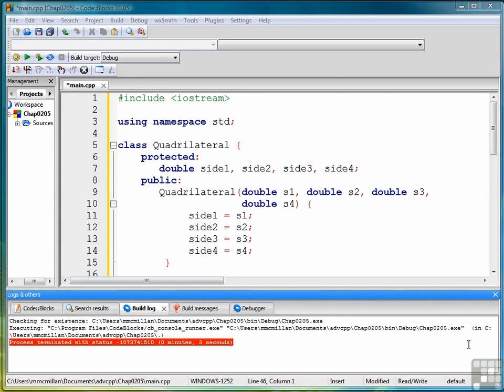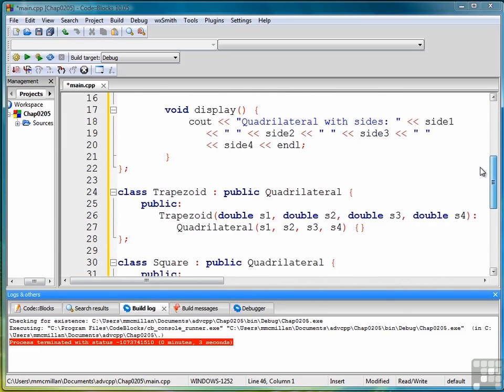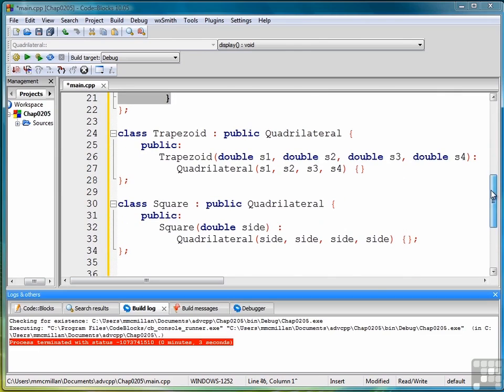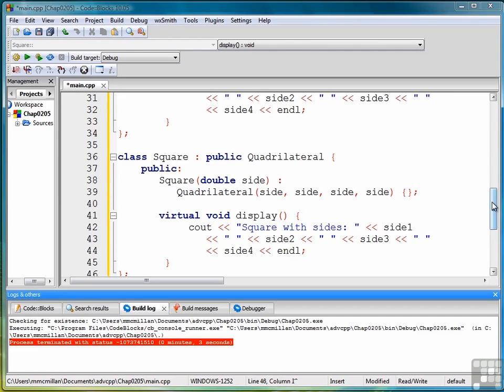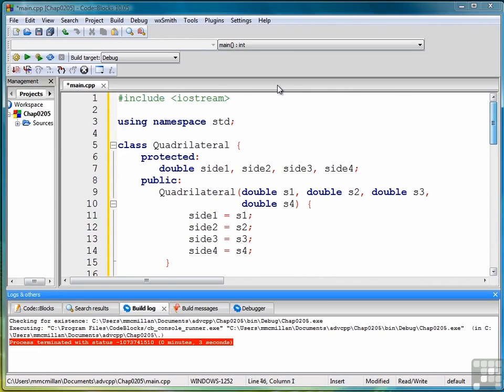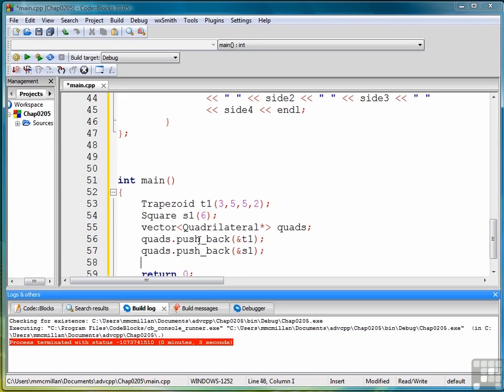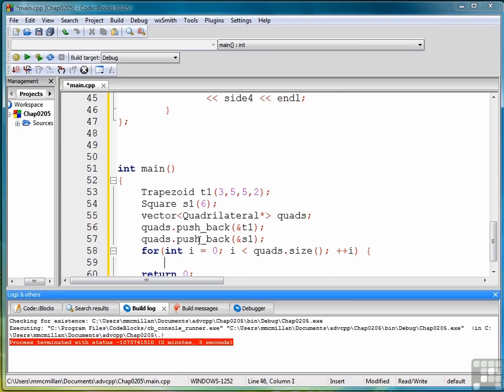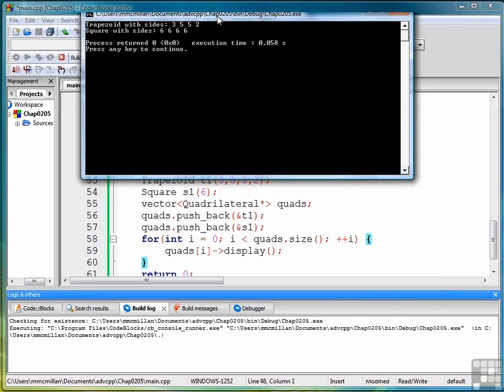Infiniteskills Advanced c++ Understanding Polymorphism part 5 Exercise 1